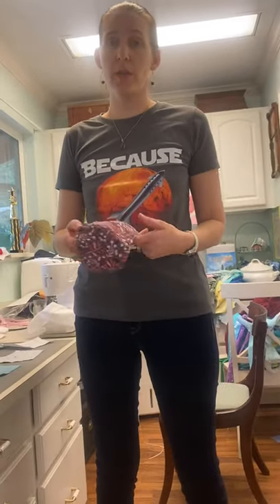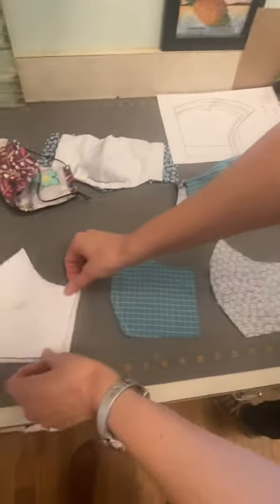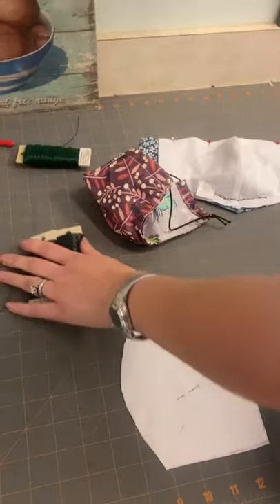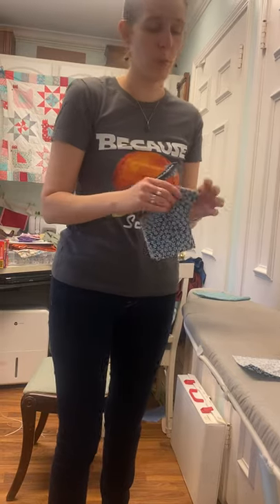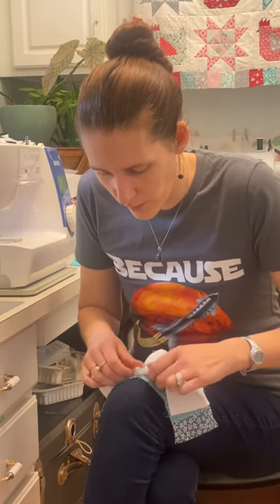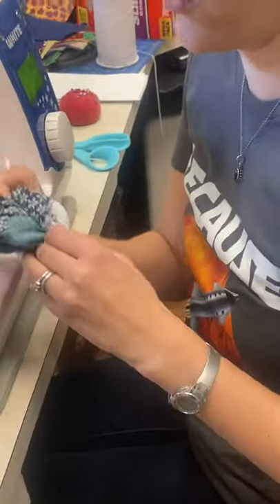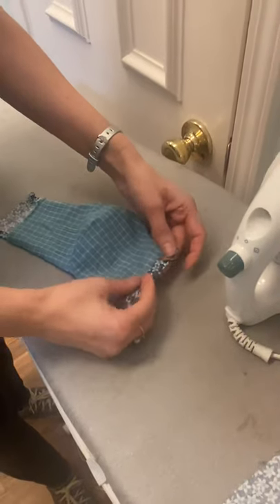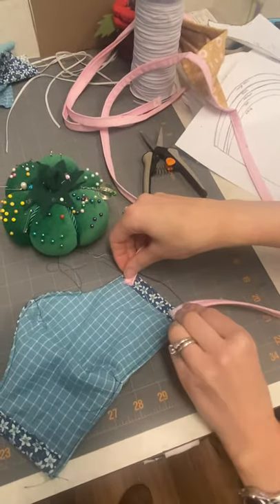Fitted mask with tea towel filter and nose wire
Here is the link to my pattern, which also has step by step instructions